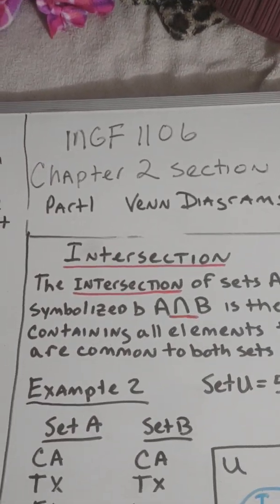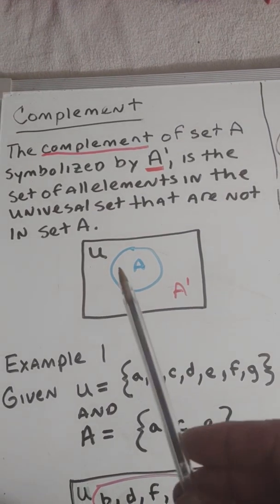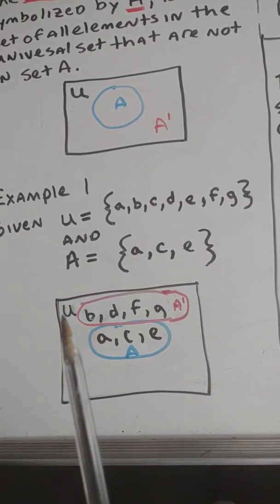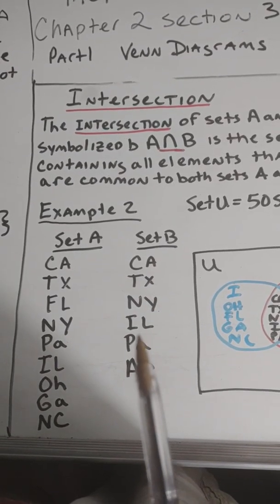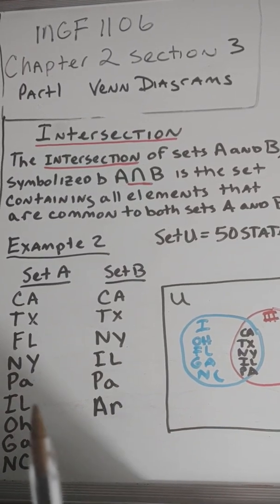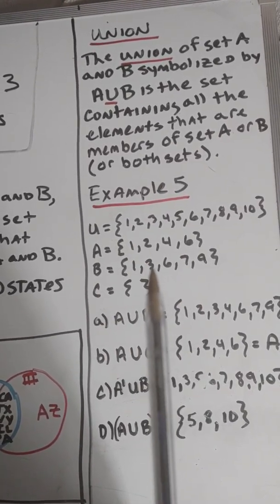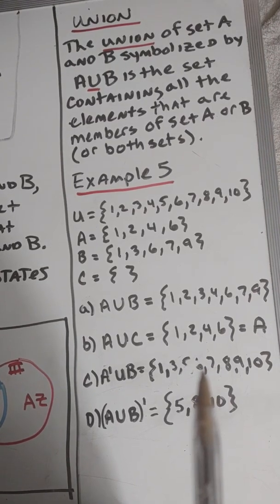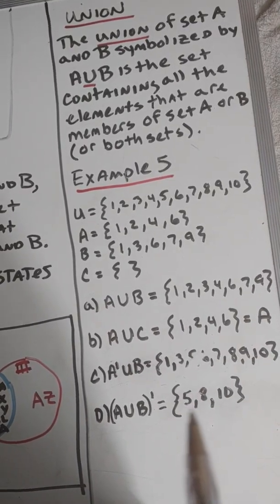MGF 1106 Chapter 2 section 3 part 1: